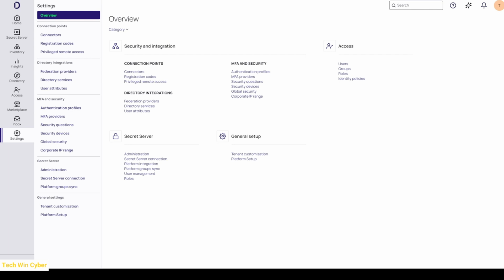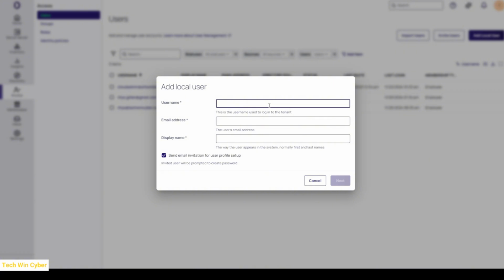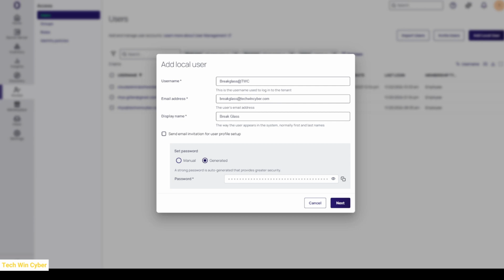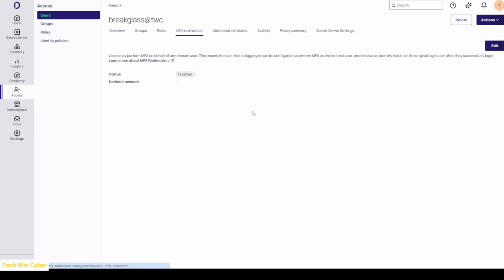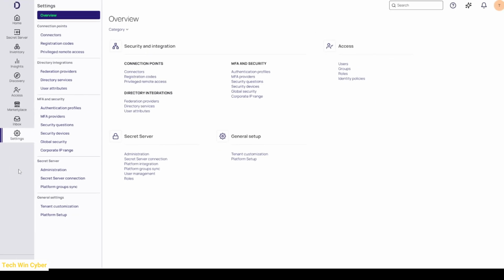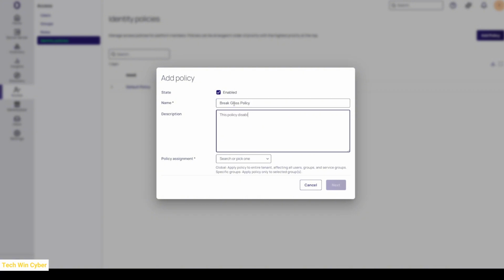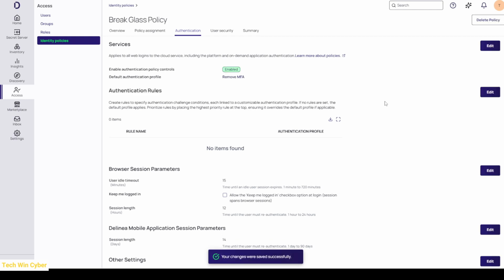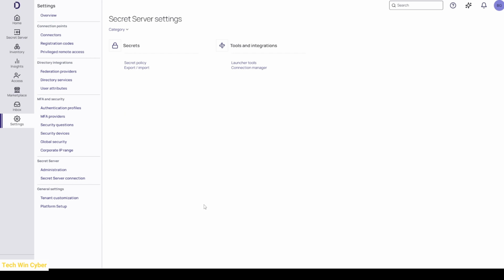Module 2.1 – Breakglass Account - Lab - Delinea Course - Tech Win Cyber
The guide includes written instructions for this entire course!
Completely FREE!

A breakglass account serves as a failsafe, providing administrative access to your Delinea instance if the Single Sign-On (SSO) integration with Microsoft Entra becomes unavailable. Unlike other systems, Delinea does not have a backdoor or recovery mechanism, making a breakglass account essential to prevent permanent lockout.

This guide outlines the steps to create a secure, local account with no Multi-Factor Authentication (MFA) and a strong password (20+ characters recommended). The account should have administrative privileges and its credentials securely stored in a physical safe accessible only by authorised personnel.

This account is intended strictly for emergency scenarios and must be actively monitored for security. Follow this guide with caution, as removing MFA increases the risk exposure, and ensure it aligns with your organisation’s risk tolerance.